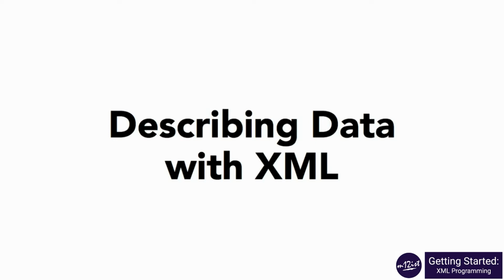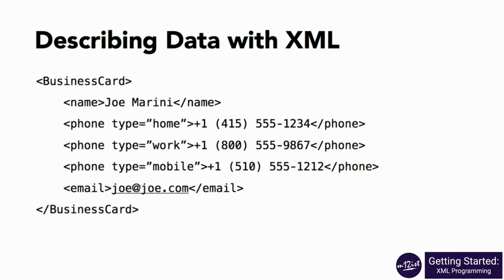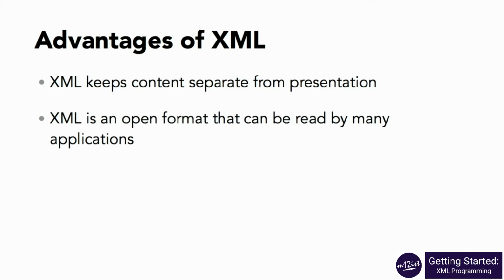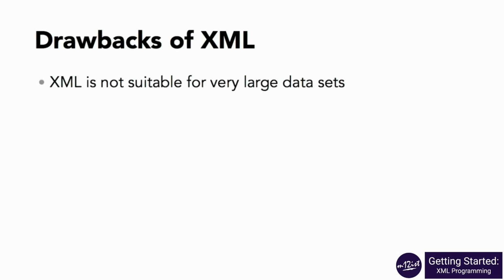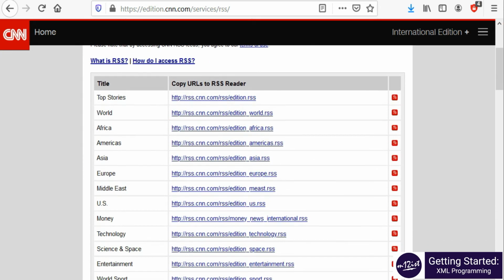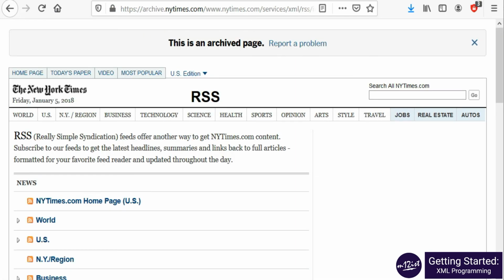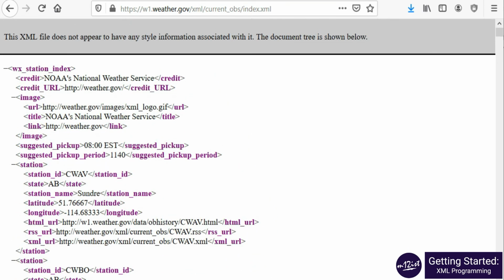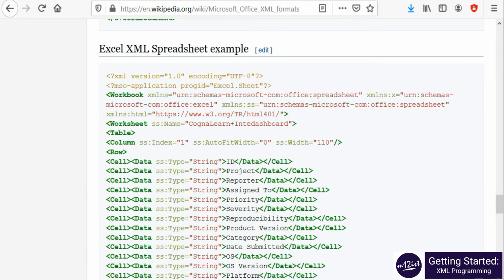HOW DEVELOPER USE XML